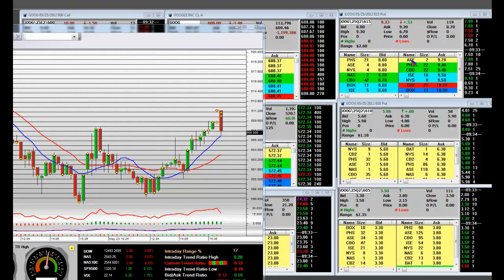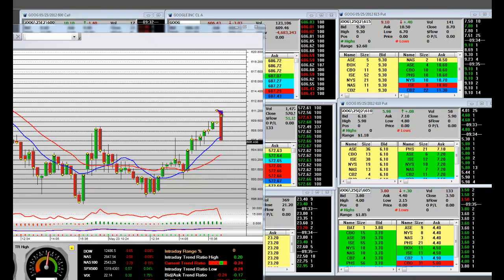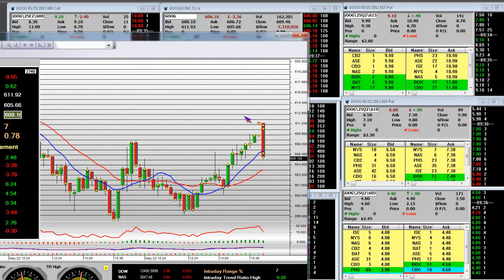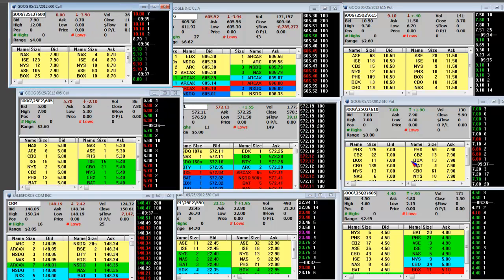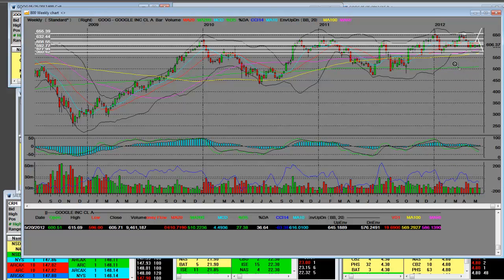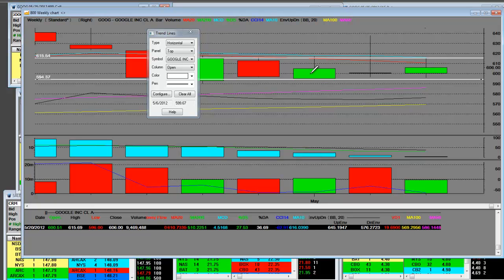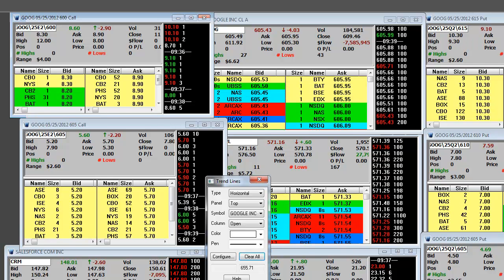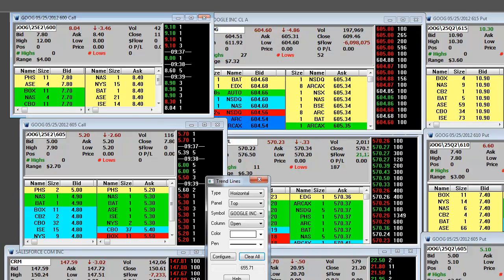[Options Trading System] SMF Options Pricing Methodology vs "Black-Scholes"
[Options Trading System] "Black-Scholes" vs SMF Stock Options Trading Profits Opening Bell 3.5k 5 Minutes. We had over $5,500 in closed P/L from today's live opening bell trades buying the Put Option on Google wholesale. Learn to trade options using the SMF Options Pricing Methodology vs "Black-Scholes Options Pricing Model"

We'll cover all the live stock trading action and how to take advantage of wholesale pricing in the equity and options market.

Learn how to trade options and be wholesale to the market. We'll cover how to get the best price on options and reducing the risk of entry when trading options. "Learn how to trade options" using the SMF Trading Platform with "automated alerts" which harness mathematical price action trading formulas we've invented and implemented into our "state-of-the-art trading software".

SMF provides daily stock & option trading research, trading tutorials, stock scans and educational videos. Stop back daily for the newest stock research, stock & options videos, technical analysis and market commentary.

Tags "stock trader" "day trading" "swing trading" option "options strategies" "price actiontrading" "call option" "candle stick" candlestick "chart patterns" "charting application" "daytrader" "day trading" "Day trading software" equity stock stocks market markets "high-frequency trading" investment strategy "Market Maker" "Market timing" "Market Trends" "stock market""technical analysis" Trade Trader "trend line" volatility "trading strategy" [Options Trading System]